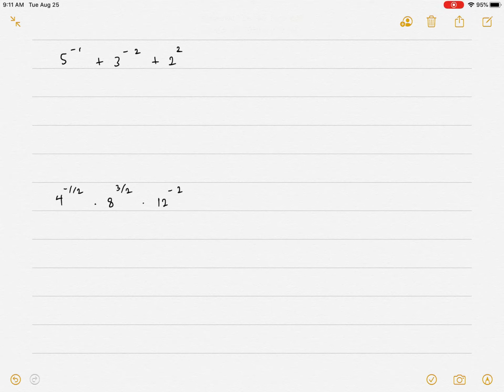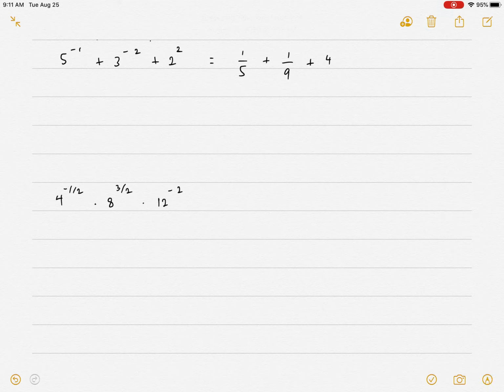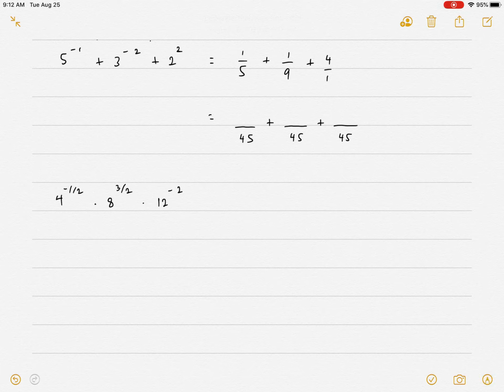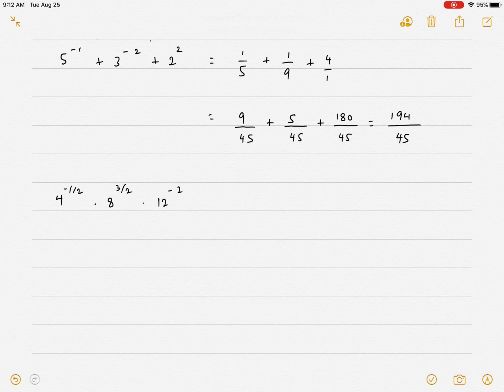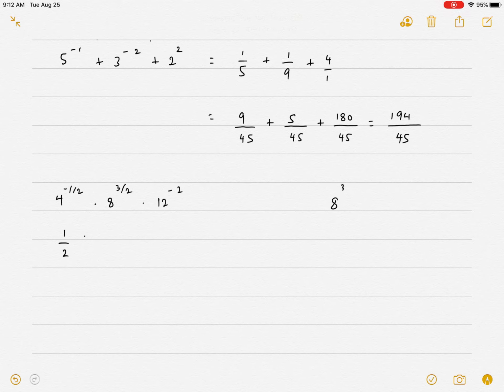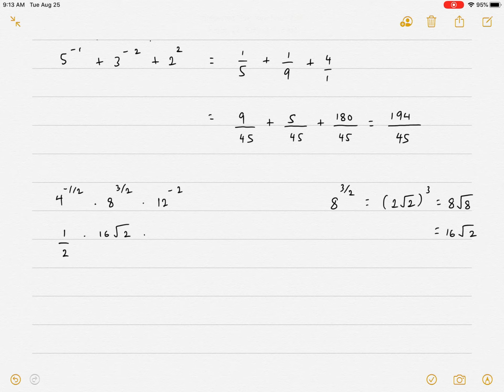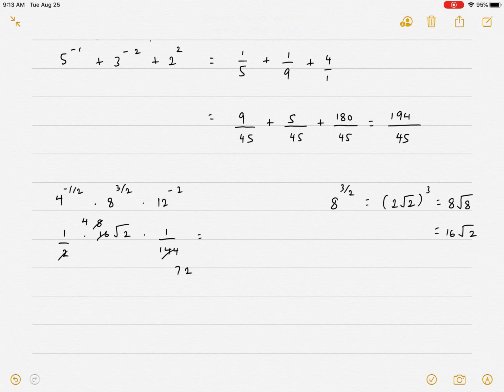mixed rules of exponents